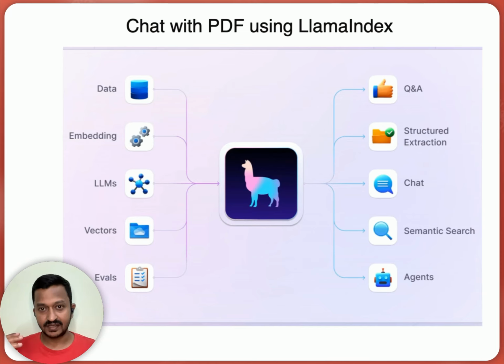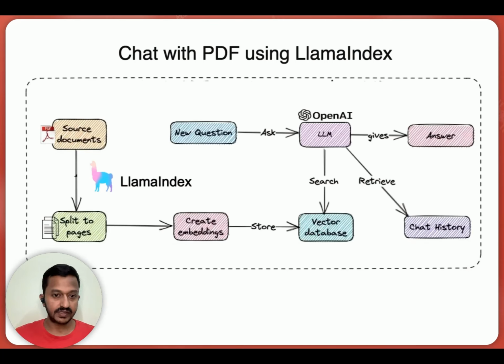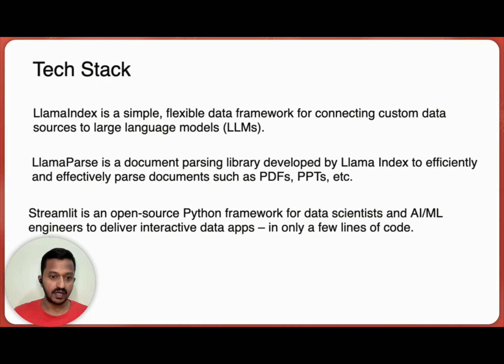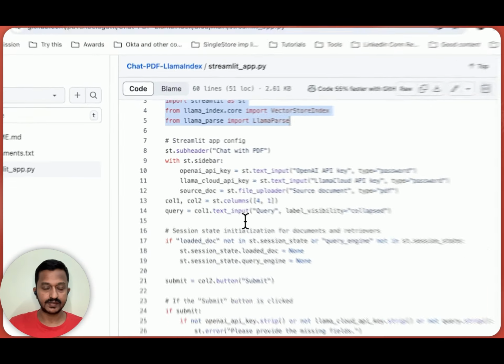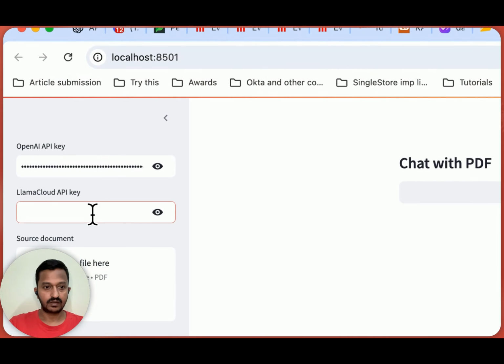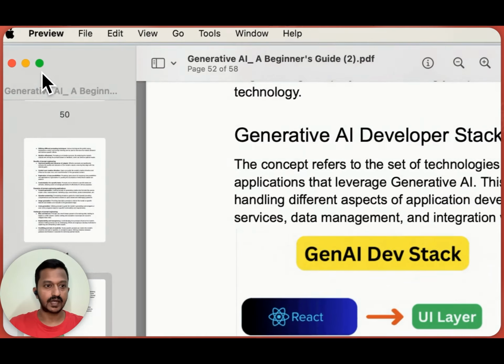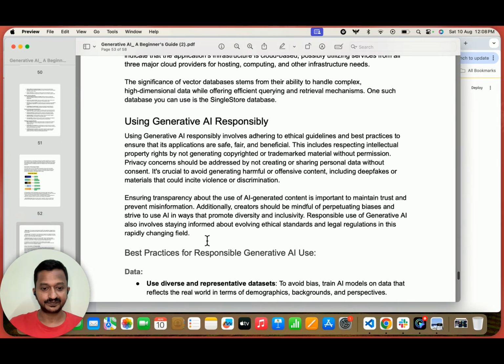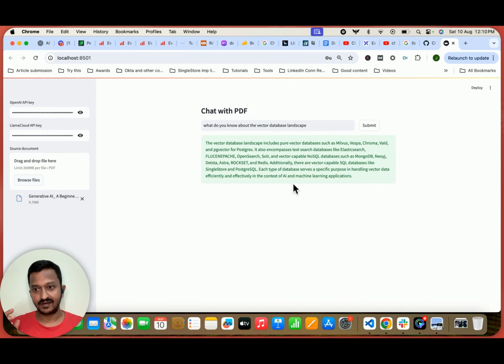Chat With Any PDF Using LlamaIndex! A Step-By-Step Tutorial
In this tutorial, I'll show you how to build a chat interface for your own PDF document using LlamaIndex, LlamaParse, and Streamlit. Learn how to harness the power of LlamaIndex for seamless PDF processing, LlamaParse for efficient content parsing. Whether you're looking to extract insights from documents or build a custom chatbot, this step-by-step guide has got you covered. This tutorial will also show you how to get instant and contextually relevant answers from your PDFs.